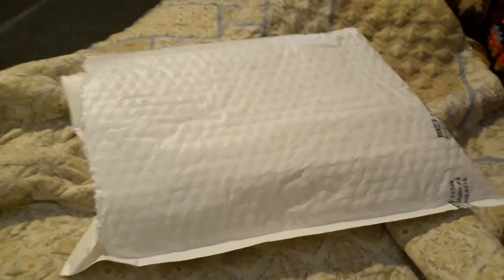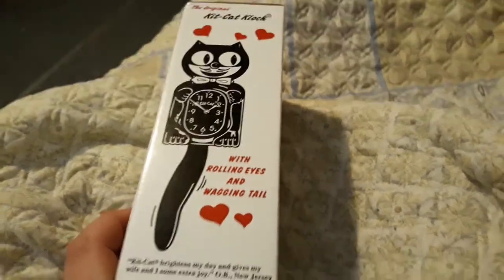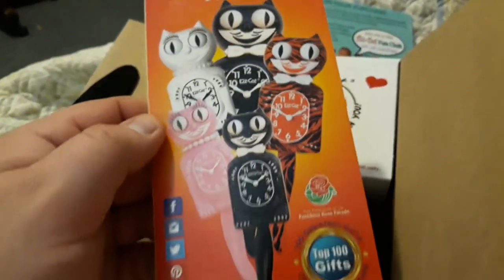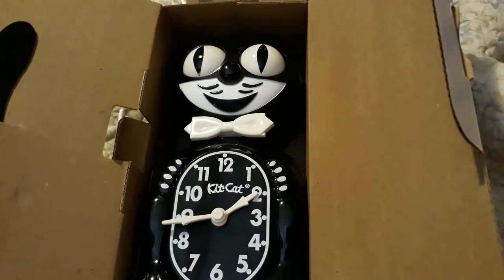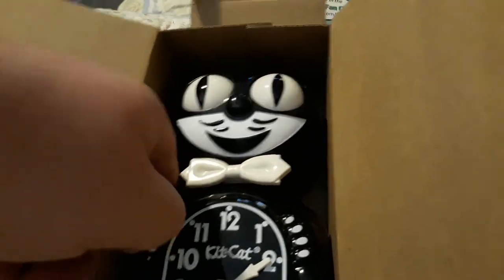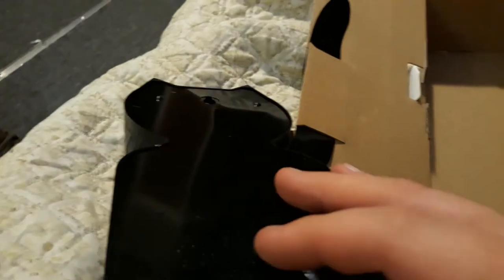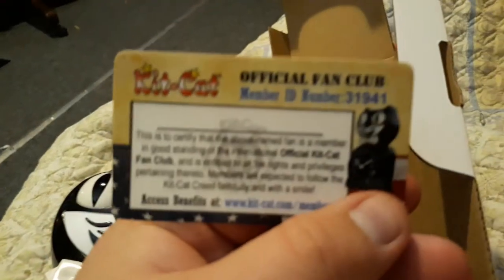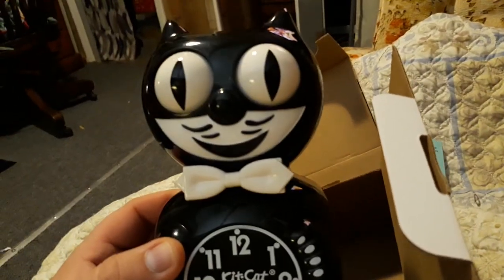Kit Cat Klock unboxing